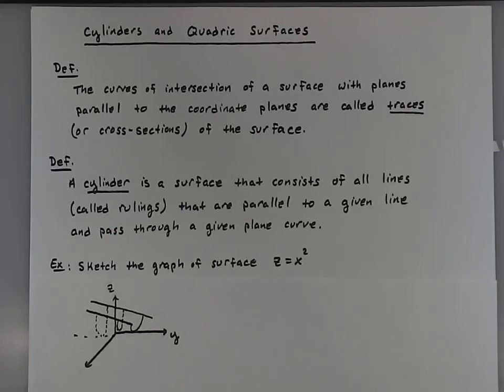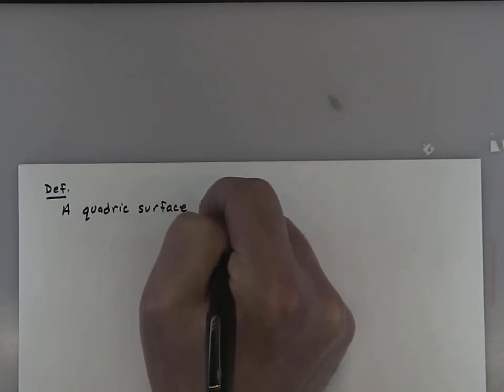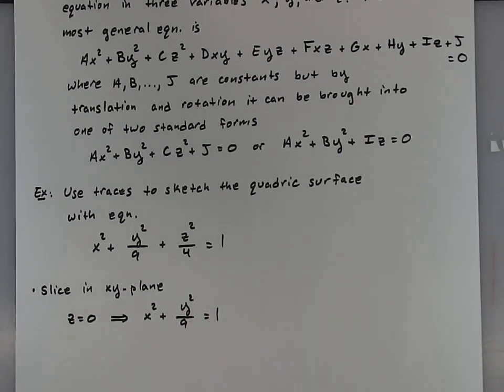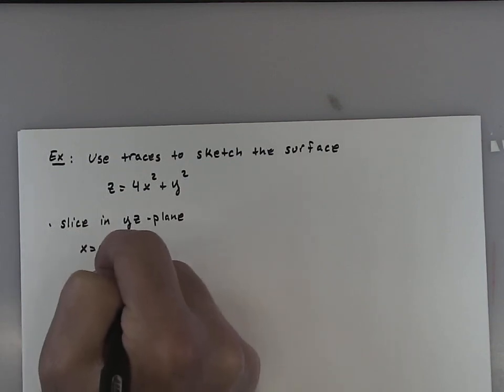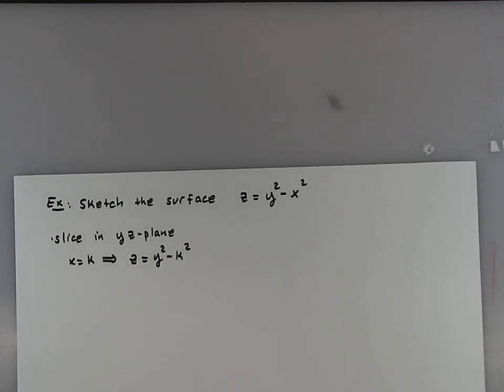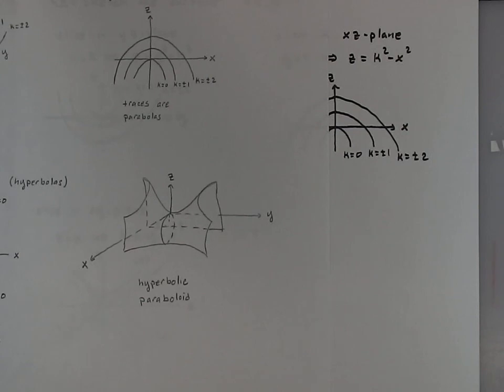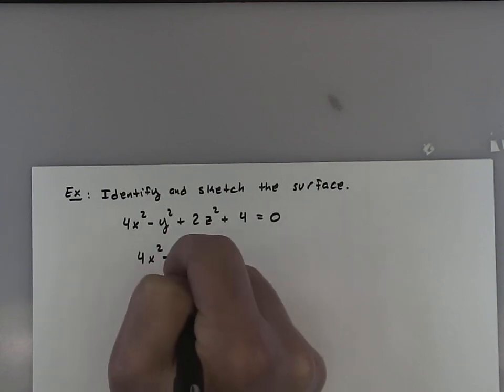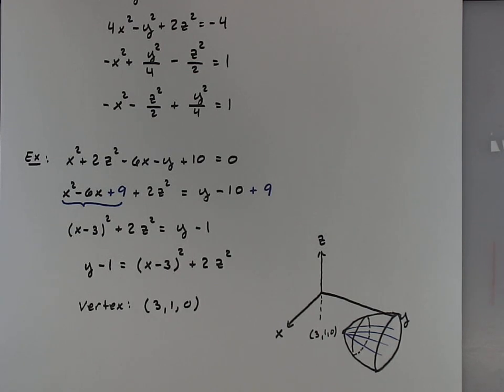Sec 12.6 - Cylinders and Quadric Surfaces